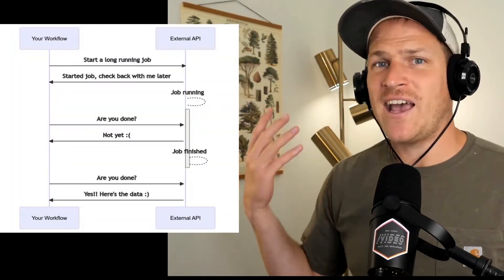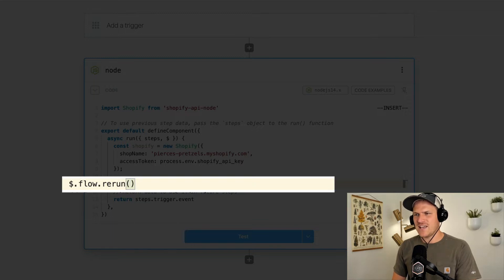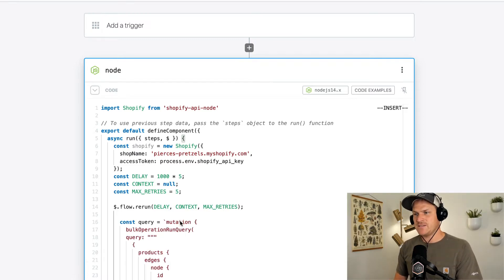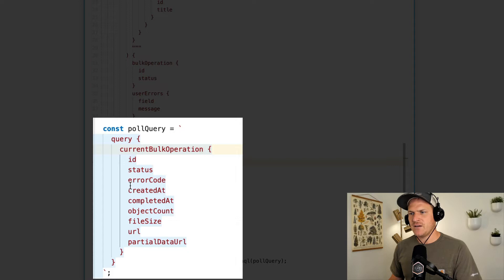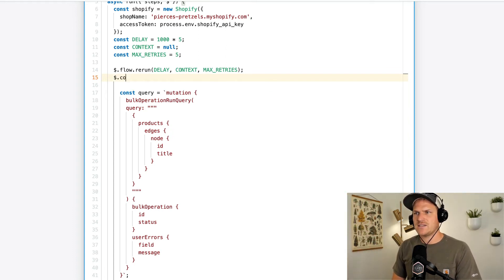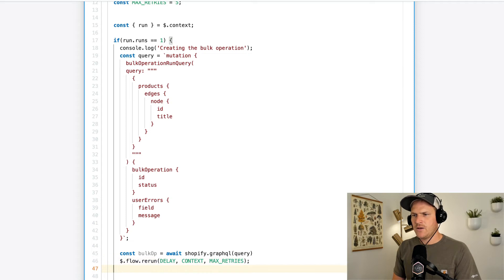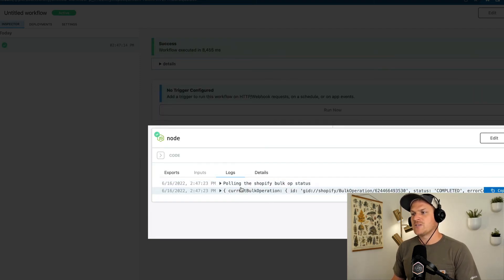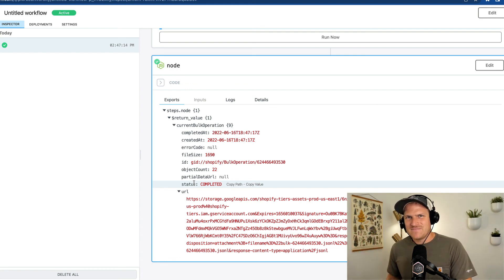Speed Run #15 - Shopify Bulk Operations with $.flow.rerun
Now, with $.flow.rerun in Pipedream workflows, you can leverage the Shopify Bulk Operation API to perform big data queries in one workflow with ease.
The Shopify Bulk Operations API is a special job running API.

It allows you to perform huge data queries via GraphQL without being limited by pagination.However, the more difficult part of using this API is that you have to poll Shopify to ask for the current status of the job.

This is because a job could take several minutes or even longer, depending on the amount of data you're asking for.

Thanks to the new $.flow.rerun in Node.js code steps, you can now poll Bulk Operations in the same workflow invocation.